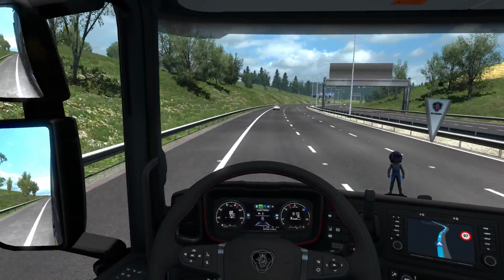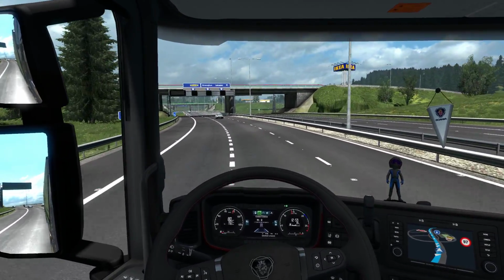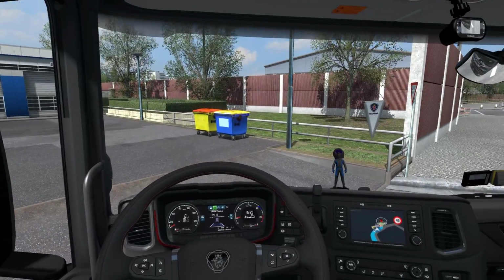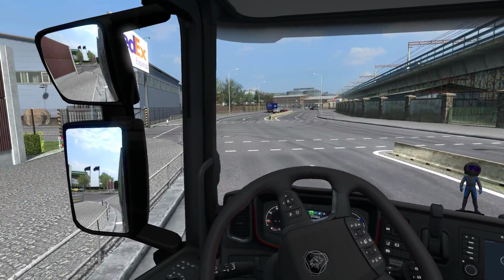ETS2 - Ep. 223 - All About Patreon - ETS2 ProMods Gameplay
Let's Play ETS2 1.31 w/ ProMods 2.27!

In this episode I focus on sharing what Patreon is, why I decided to create a page, and how you can help.

Becoming a patron is totally optional, but my main ask is for you to check out the link below and read the article, because I really poured my heart out writing that. It highlights my experiences and my views on the direction of our channel.

Come join me as I go for some chill trucking in Europe. I've only been to some of these countries IRL, so I'll be needing all the help I can get!

👑 Become a Patron:
You can now directly support the channel for as low as $1/month! That's equivalent to watching 1,000 vids! Check out the details and other available rewards on my Patreon

👕 Merchandise:
Fancy a Clumsy mug, shirt, or other merchandise IRL?